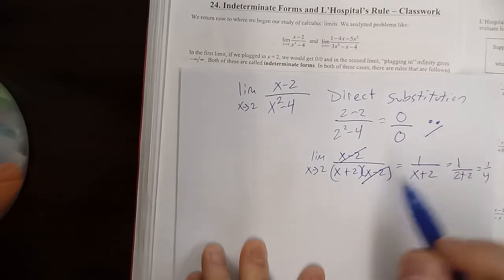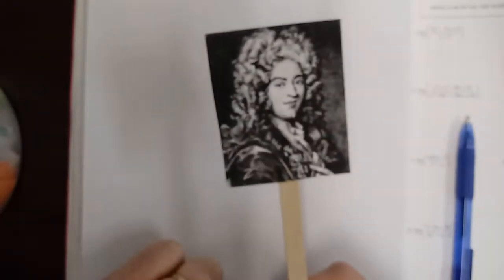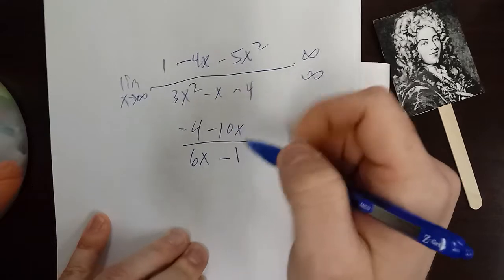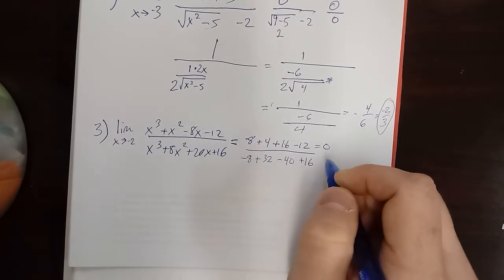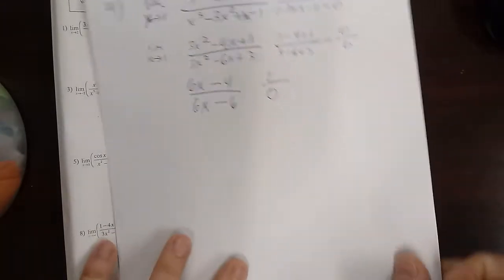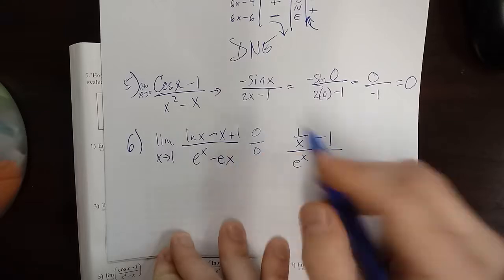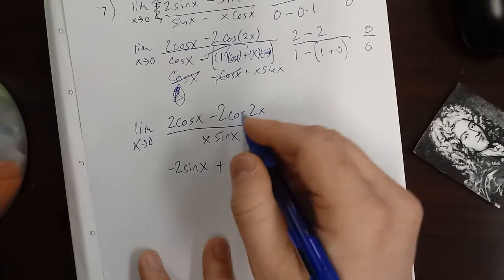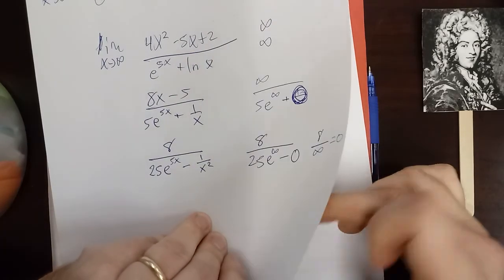AB Calculus Chapter 24 - L'Hospital's Rule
This is the last chapter of book 1!